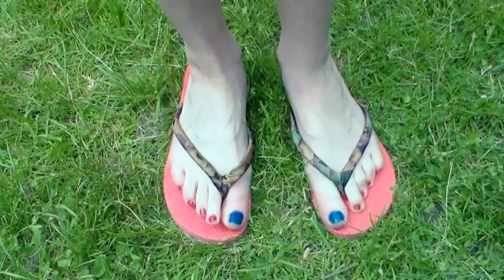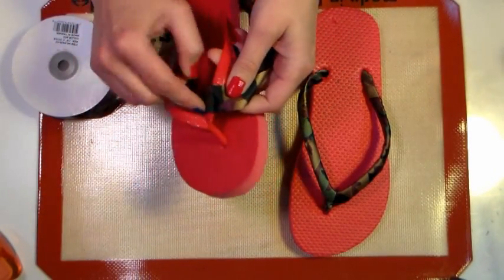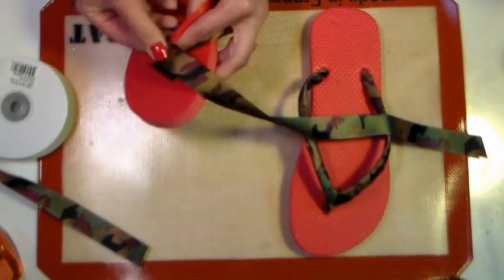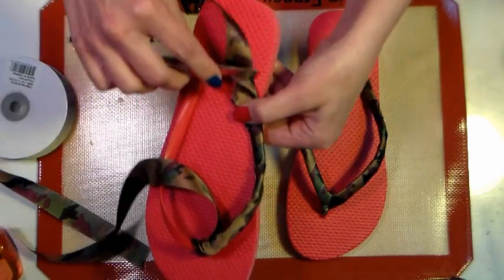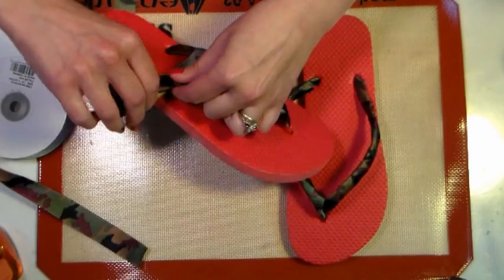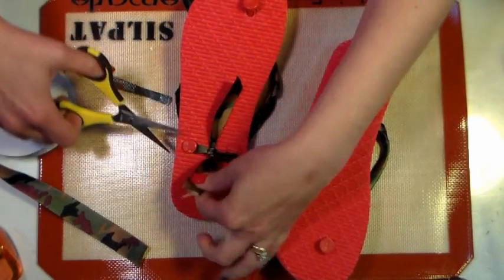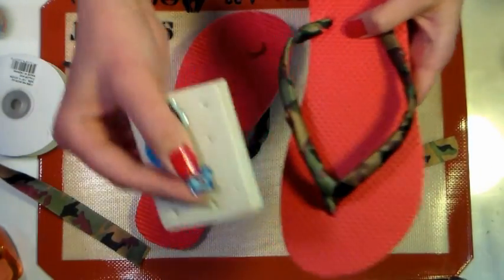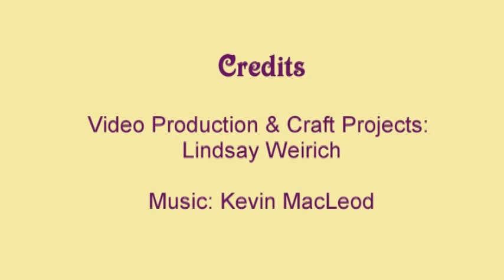How to Make Your Own Ribbon Flip Flops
Here is a fun quick ribbon sandals project that will enhance your summer wardrobe and even give you kids something to do. These ribbon flip-flops take less than 6 minutes to make and best of all it is cheap! All you need are plain flip-flops from the dollar store and ribbon from Papermart!